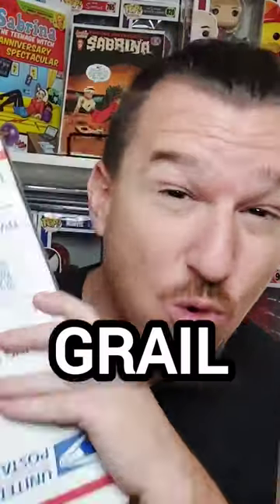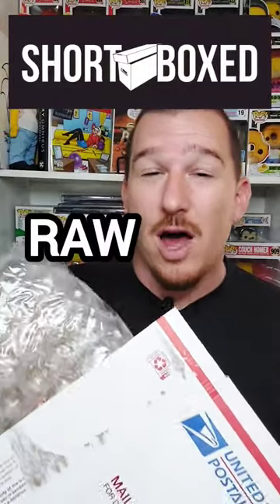My Archie Comics Grail comics sabrina archie archiecomics sabrina the teenage witch archie comic